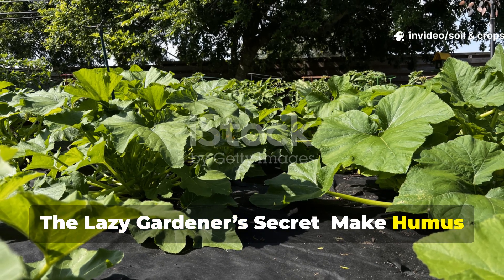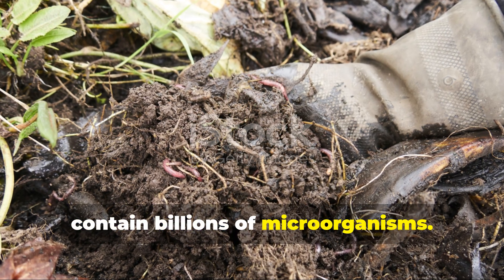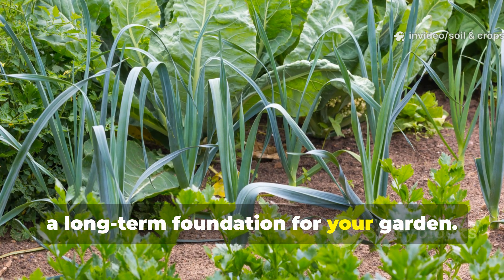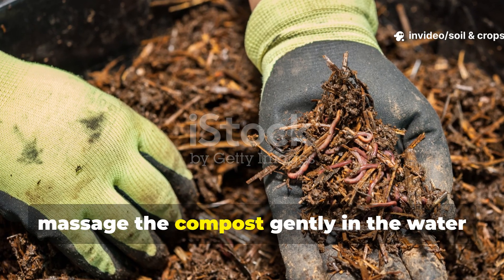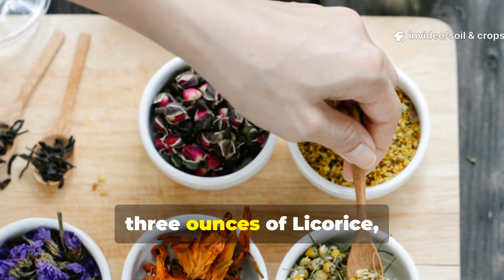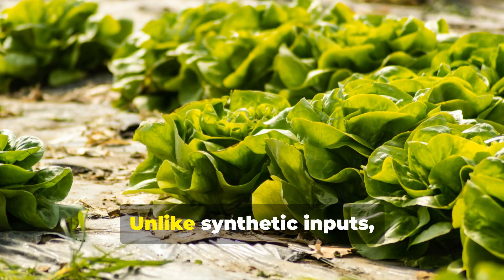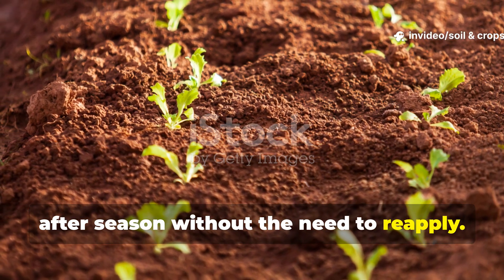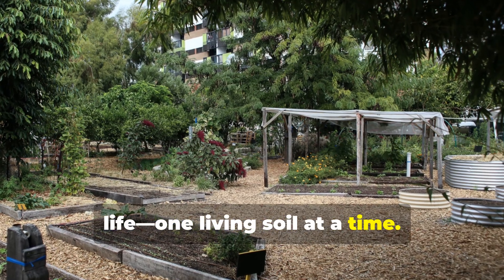The Lazy Gardener’s Secret: Make Humus Without Composting!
In today’s video from Soil & Crops Central, we reveal the ultimate compost alternative that brings life back to your soil instantly. Whether you’re too busy to make compost or simply want a faster, easier way to grow healthier crops, this guide is packed with everything you need.

Here’s what you’ll discover in this video:

✅ Why compost is so powerful and what makes it irreplaceable in the garden.
✅ The Soil & Crops Central compost alternative that delivers the same living benefits without the pile.
✅ Exact mixing instructions with precise measurements (including water amounts) so you can do this at home.
✅ How to prepare your soil beds the right way before applying.
✅ The secret to keeping microbes alive and thriving long after application.
✅ Step-by-step dilution and application guide for lasting results.
✅ How this method creates a permanent soil fix with no reapplication needed.

🌿 This isn’t just another fertilizer trick. It’s real biology, real soil health, and a game-changing method for lazy gardeners, busy growers, and anyone who wants bigger harvests with less work.

💡 Take care of the soil, and the soil will take care of the rest.

👉 Watch now and learn how to unlock thriving soil life without ever turning a compost pile again!